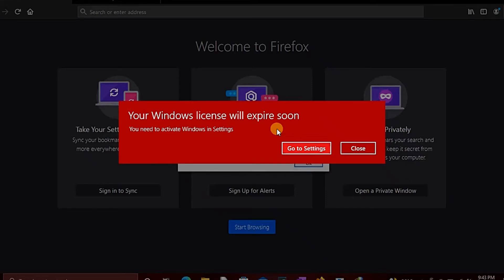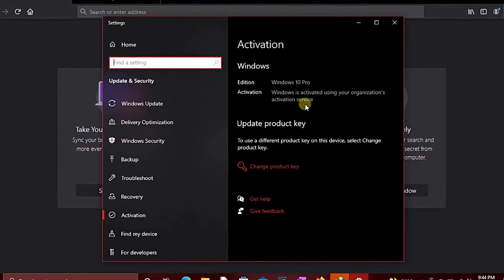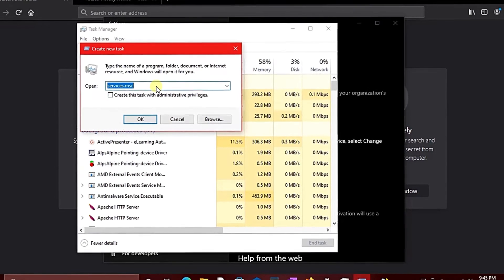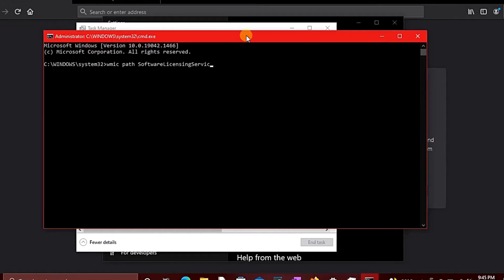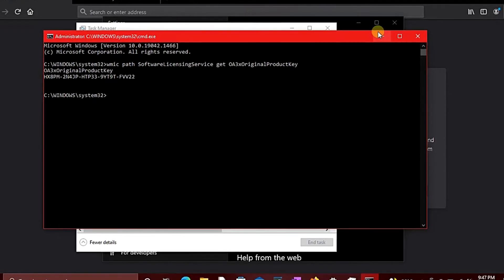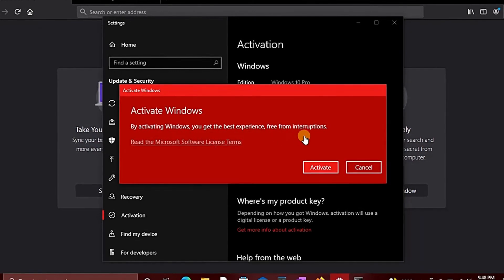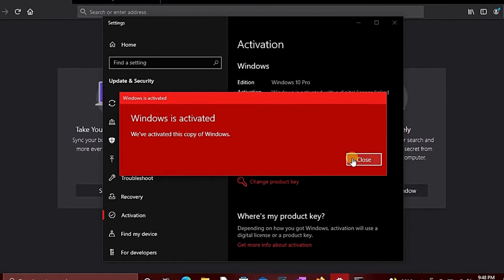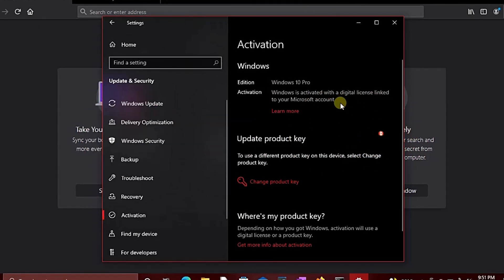Windows 10 Activation Key Free | Product Key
In this short and precise video, I will show you how to get WINDOWS 10  ACTIVATION KEY FOR FREE and also fix the "Your Windows license will expire soon" warning that suddenly pops up on your screen at intervals.

The pop-up on the screen at intervals can be annoying, but no need to worry I am here with the solution.

If you found this video helpful, make sure you hit the SUBSCRIBE button and the NOTIFICATION bell so you will be notified whenever I uploaded new videos like this and more.

CMD command: wmic path SoftwareLicensingService get OAx3OriginalProductKey